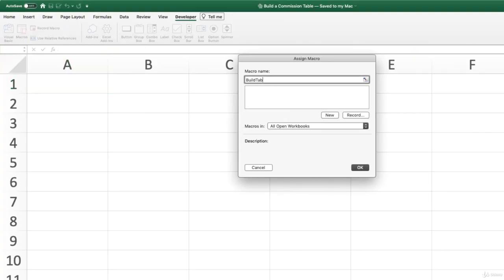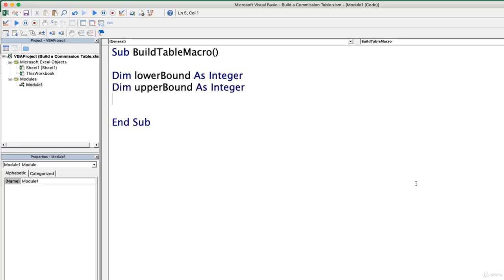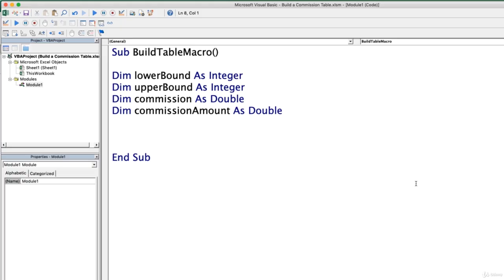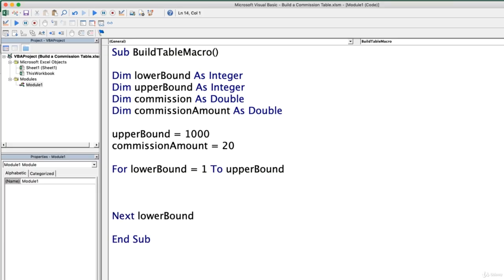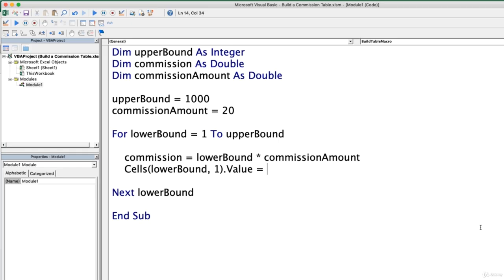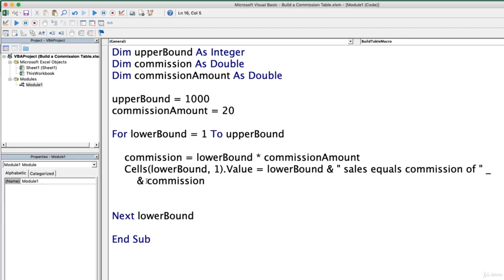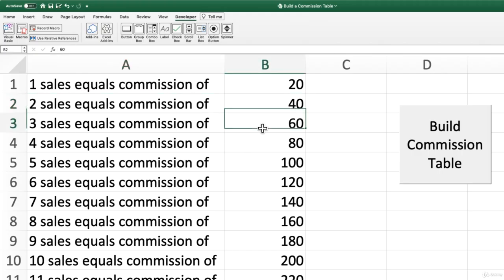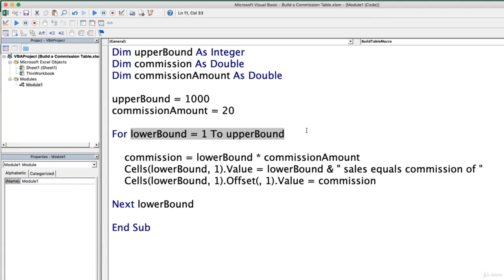7 Build A Commission Table